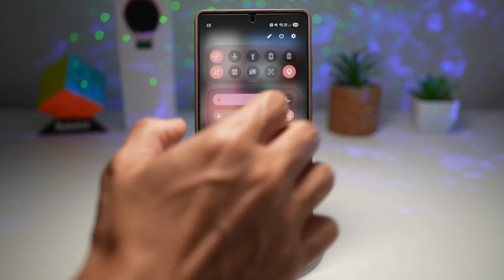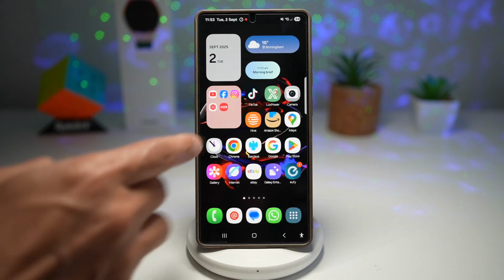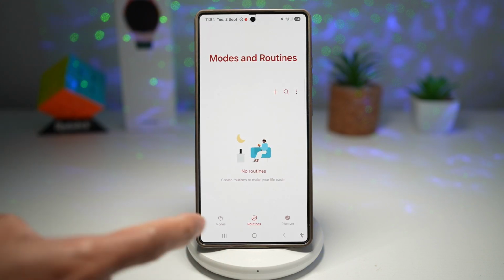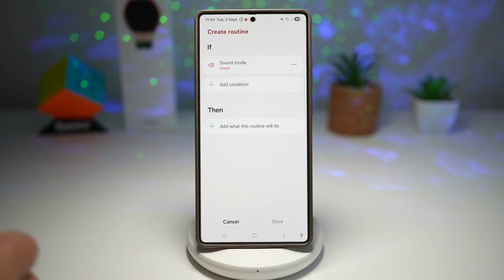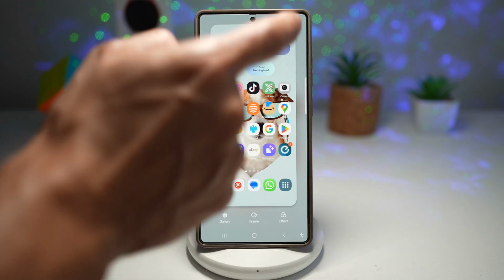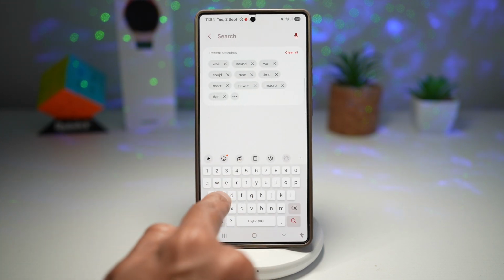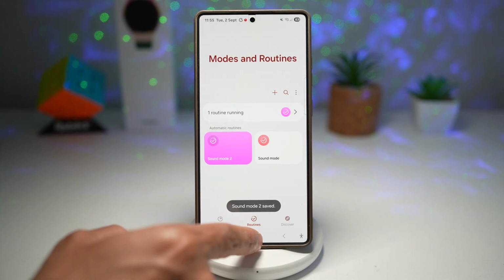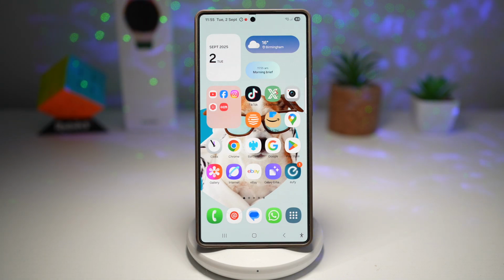How to Change Wallpaper According to Sound mode on Samsung Galaxy 2025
00:00 Intro
00:10 Like or no Like
00:20 How to Change Wallpaper According to Sound mode on Samsung Galaxy